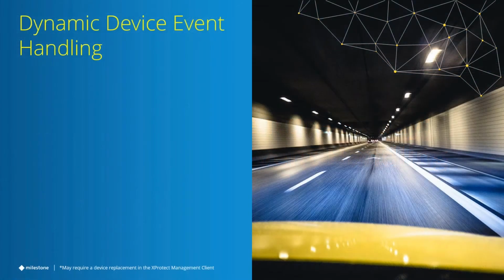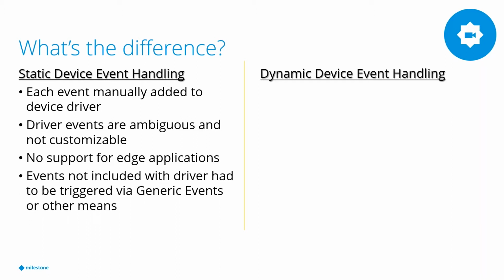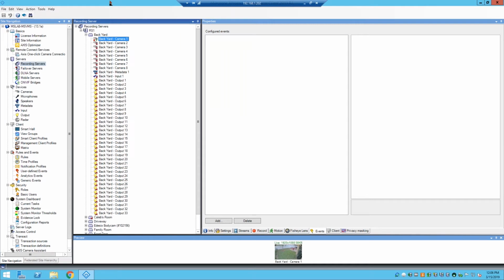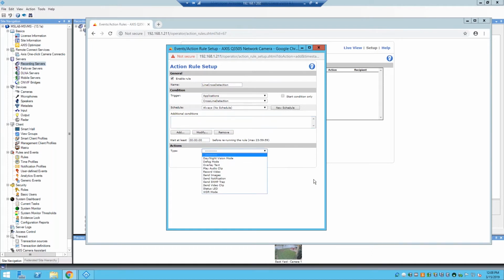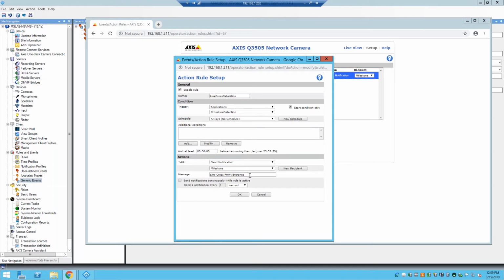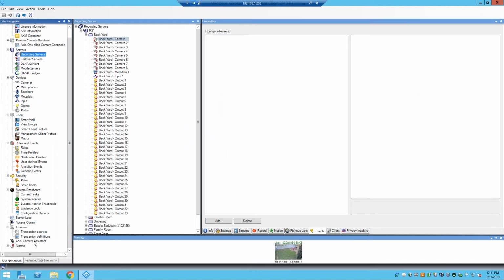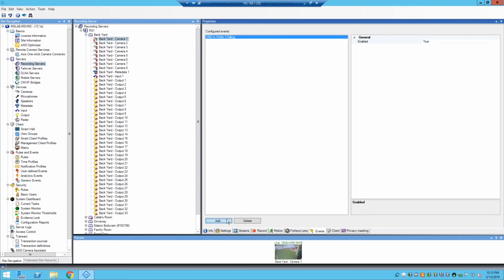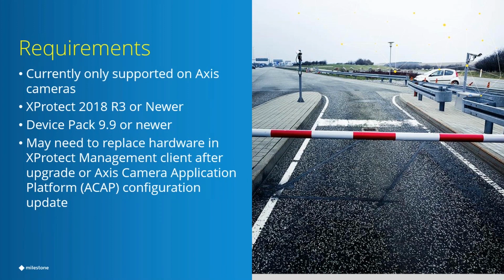Axis Dynamic Device Event Driver - Analytic Support Without Integration